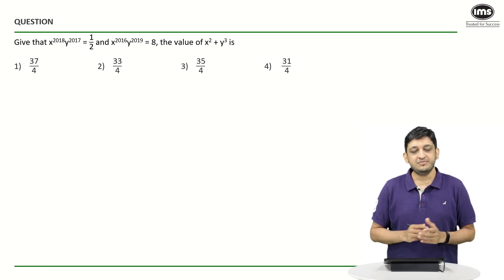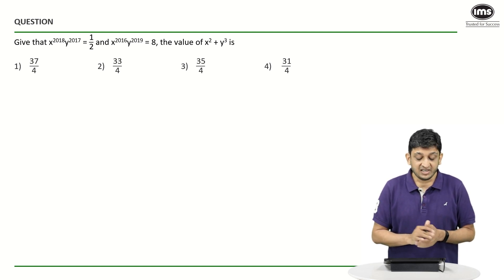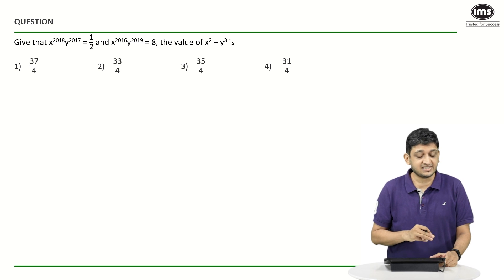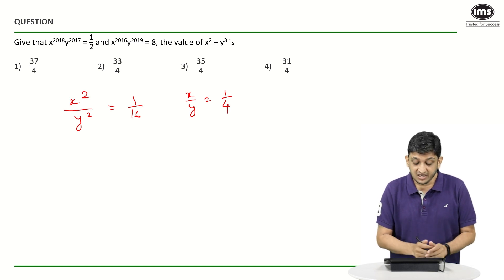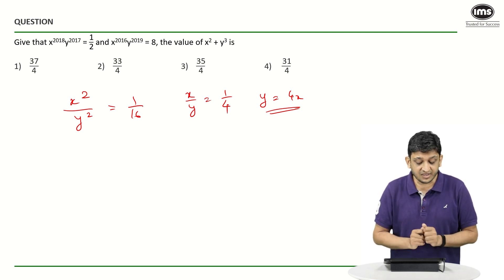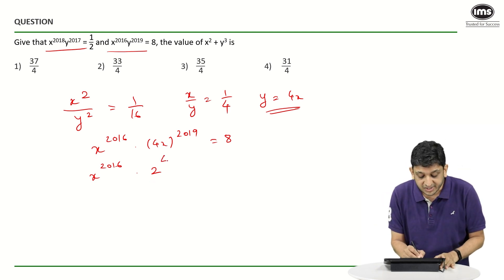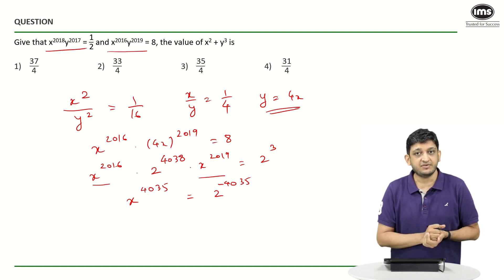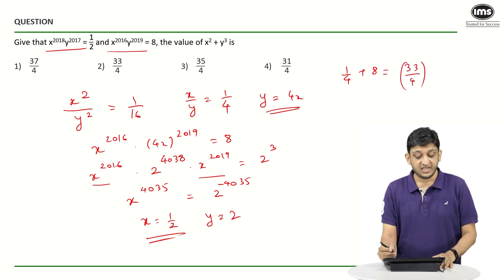Numbers for CAT 2025 Preparation | Best of CAT | CAT Quant Questions | Shashank Prabhu